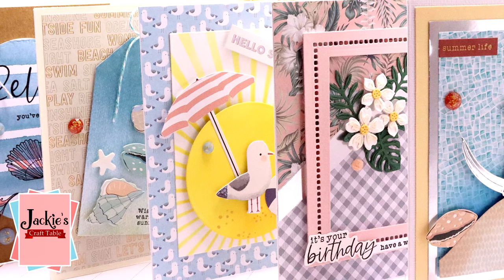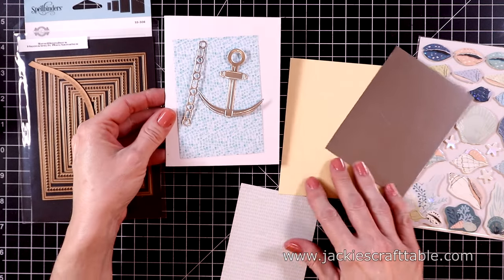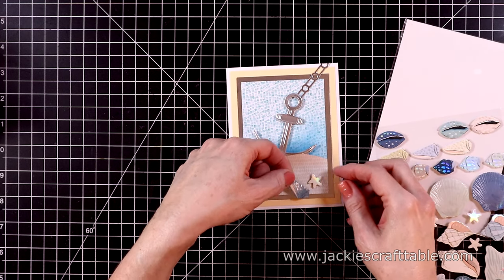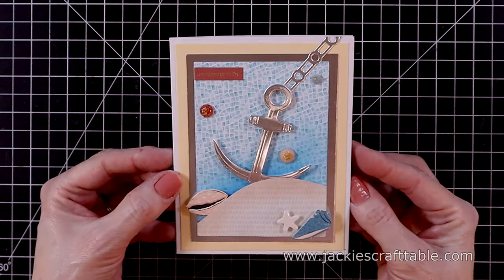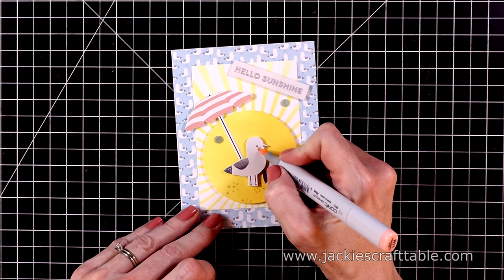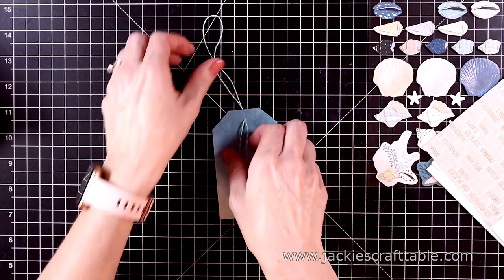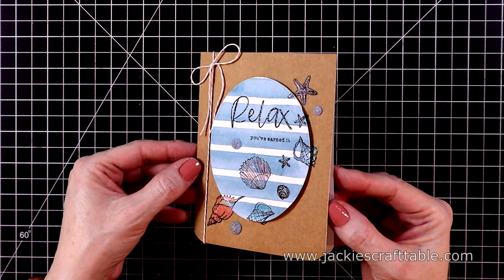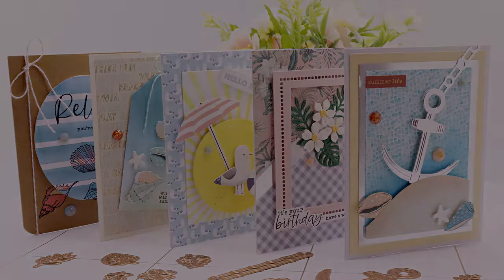5 Cards, 1 Kit | Spellbinders May Card Kit | Beach Day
It's finally time to start creating those summertime cards, and Spellbinders' latest card kit has you covered! Beach Day is the name of their May card kit, and I've created 5 cards with it. I'm loving the soft hues of the pattern paper from this kit. With the stamps and dies you can create some really pretty beach scene cards. My favorite sentiment from the stamp says, "Relax, You deserve it," and I know a lot a people I can send such a card to.  So relax, enjoy my YouTube video, and craft along with me, my friends!

Art Mediums:
Luminance Colored Pencils
Brass Bullet Pencil Sharpener

Tools:
Jewel Picker

Inks:
VersaFine Onyx Black Ink
Tattered Rose Distress Oxide Ink
Salty Ocean Distress Oxide Ink